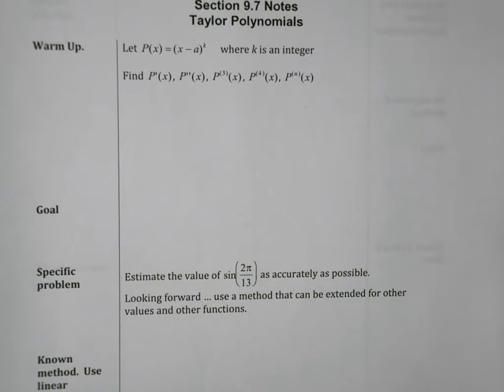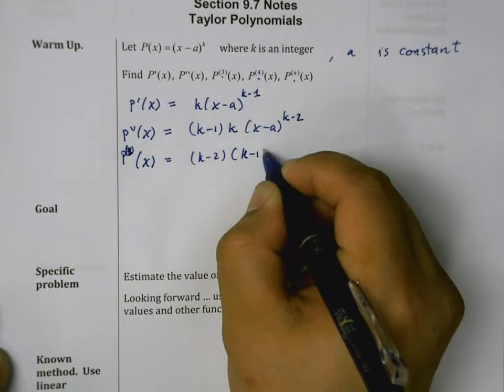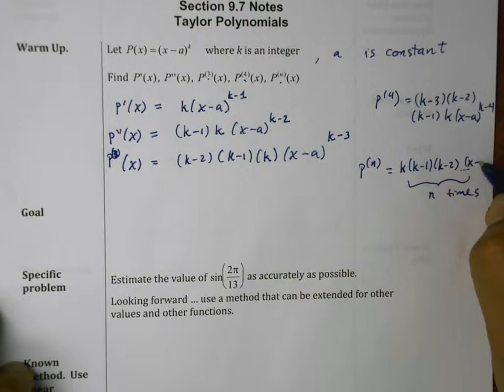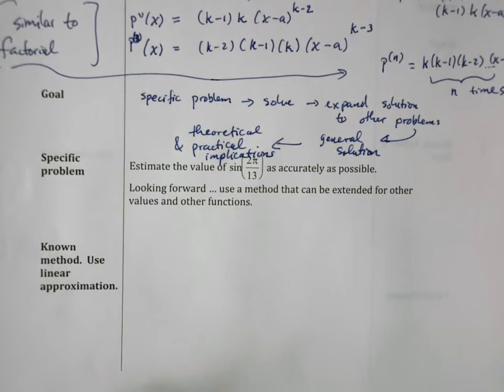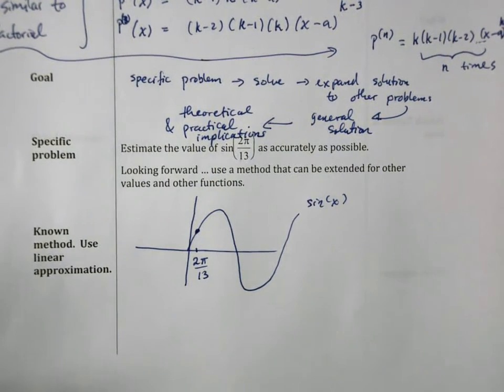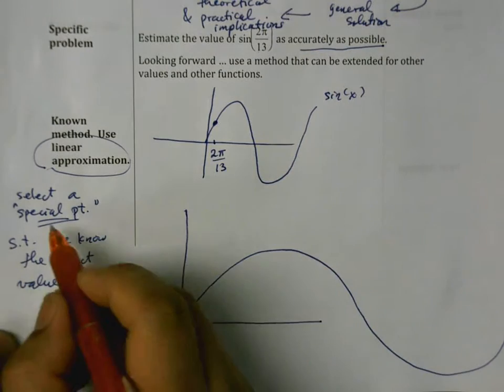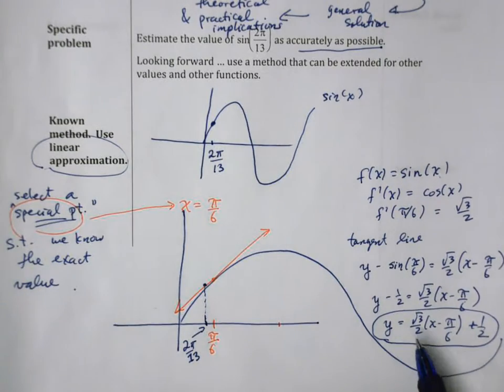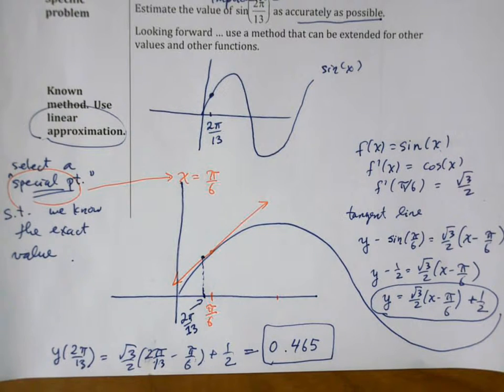9 7 Approximations